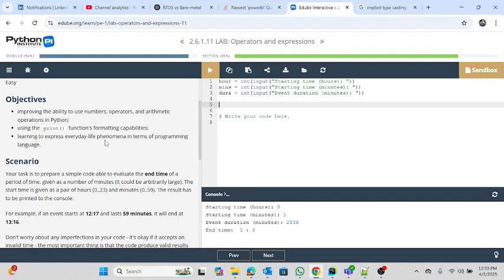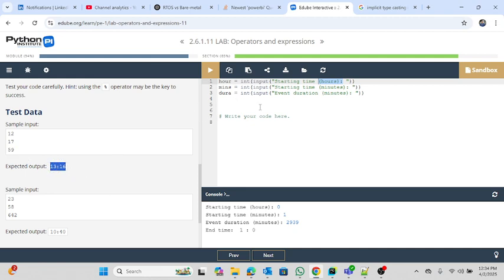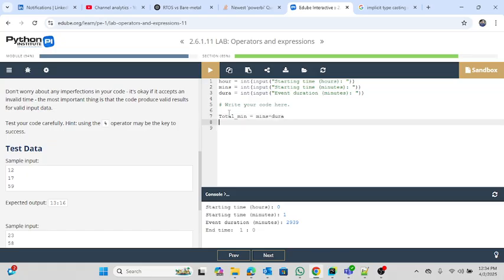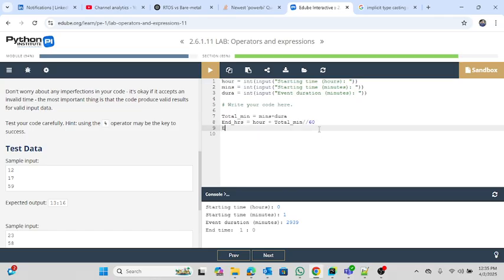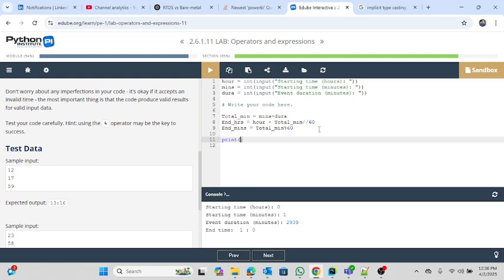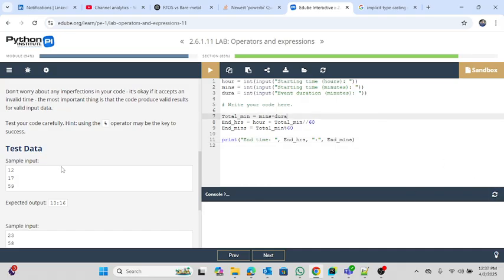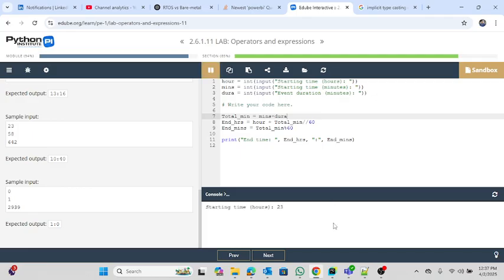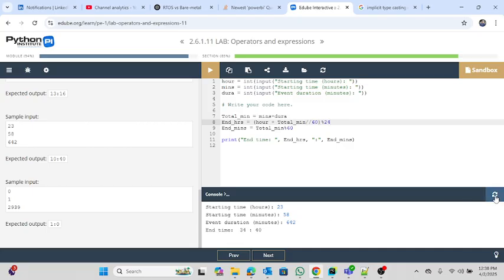Python Essentials 1 - Calculate end time from start time and duration– Python certification